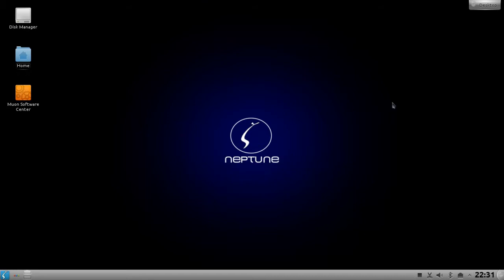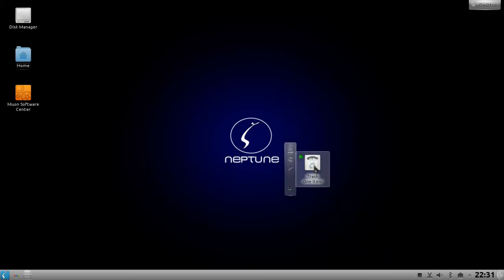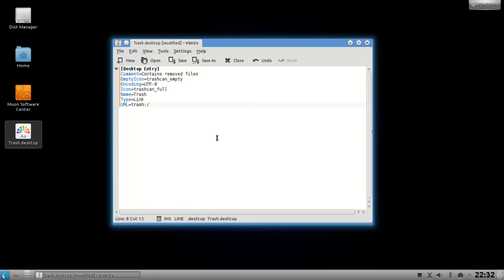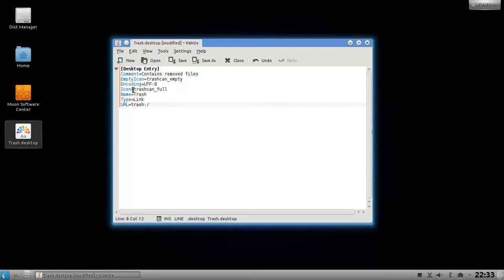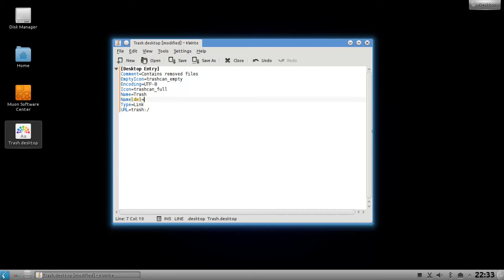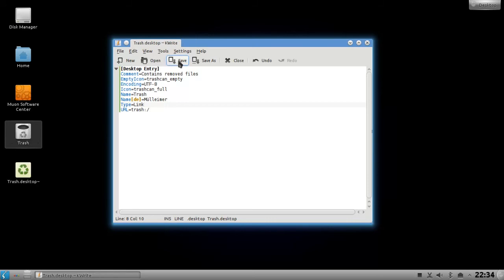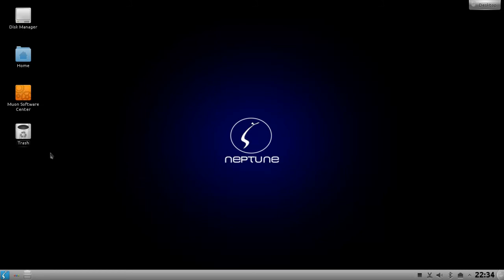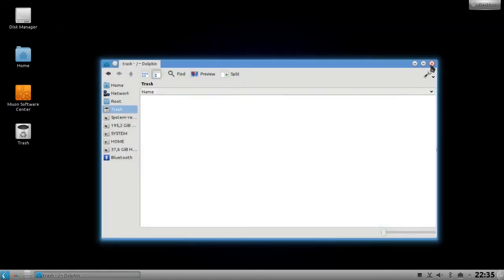KDE Screencast: Trashcan on your Desktop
In this KDE Tips  Tricks screencast I show you how to place a trashcan on your desktop.